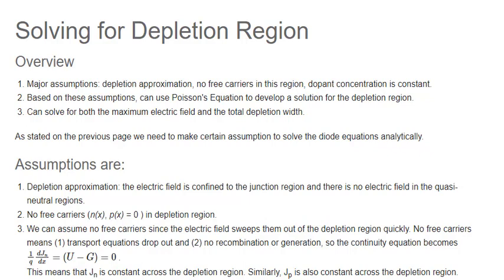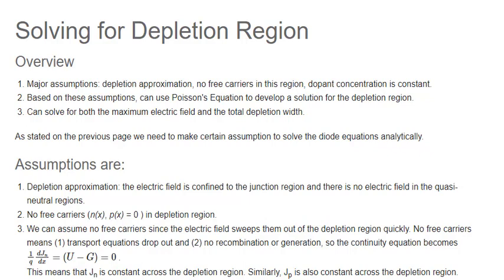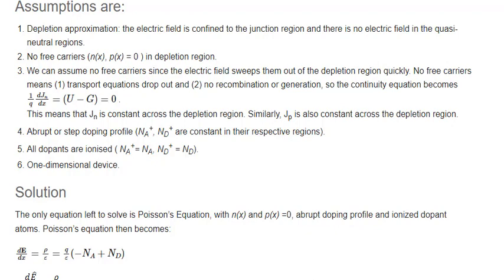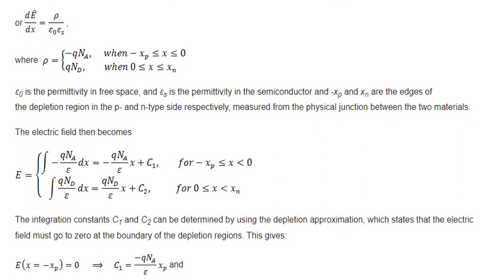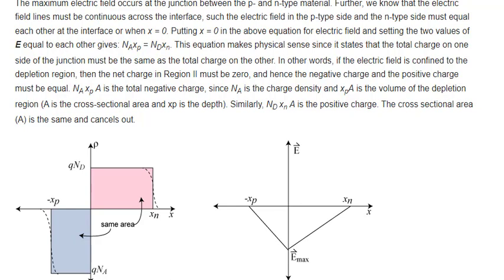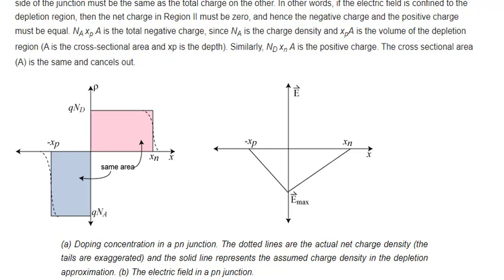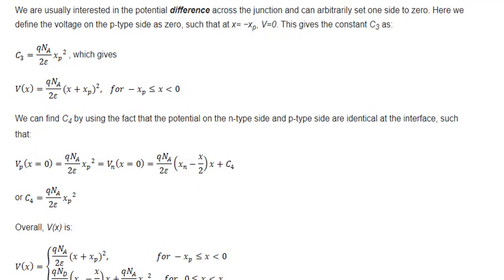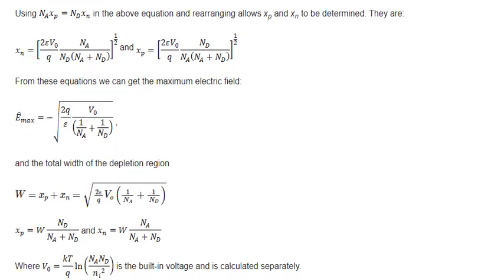L-55 Solving for Depletion Region | PN Junction | Diode Equation for PV | Photovoltaic | Solar Cell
Diode Equation | PN Junction Diodes | P N Junctions | Photovoltaics | Solar Cell
 @Sajal Sasmal